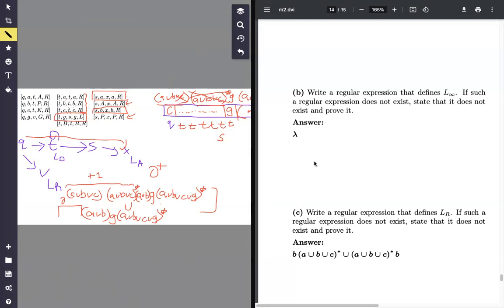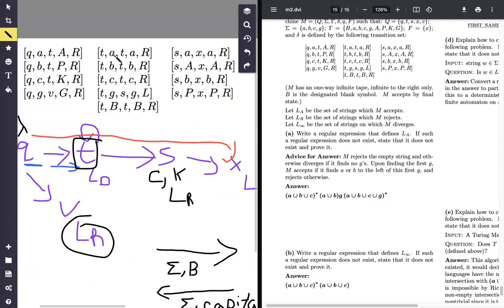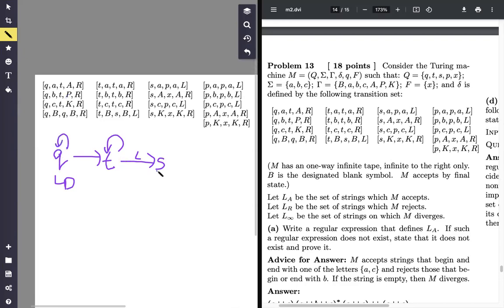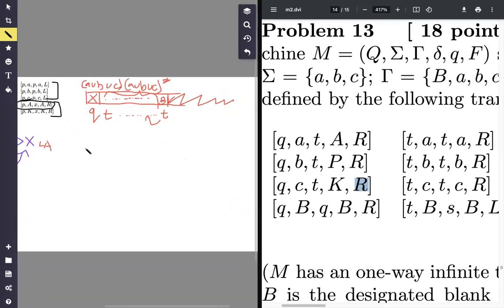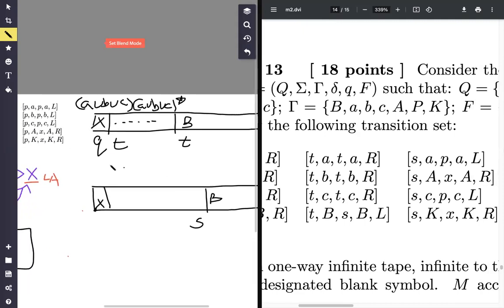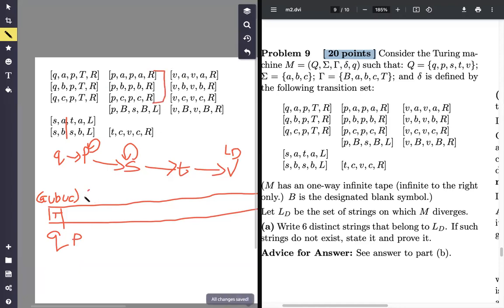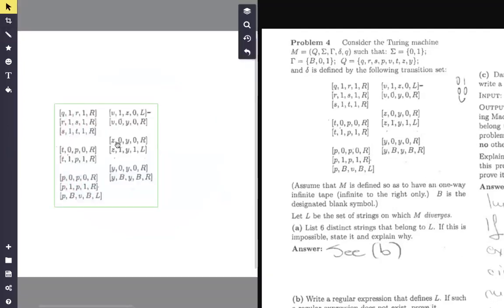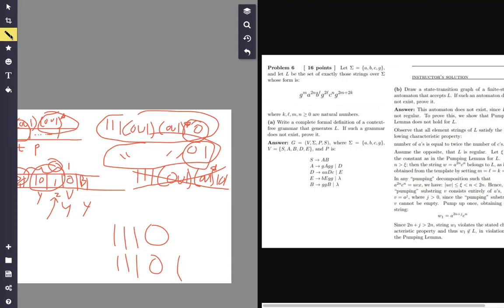Turing machine review fall 23